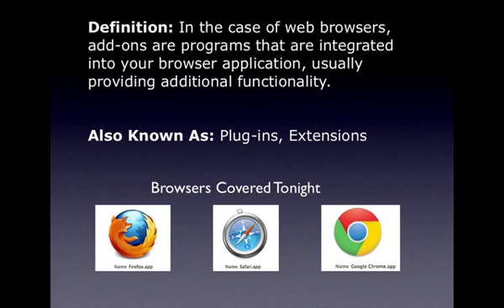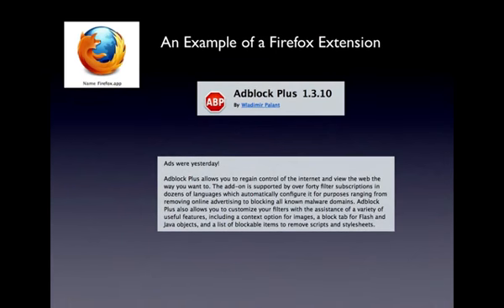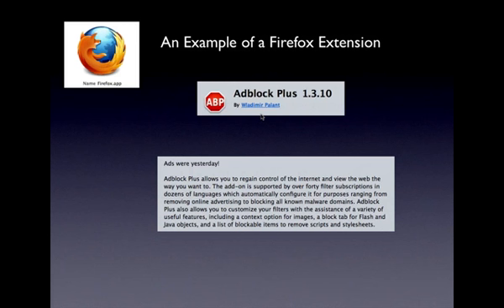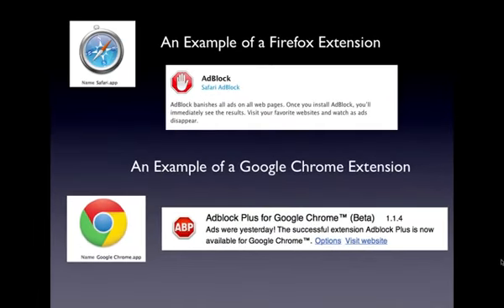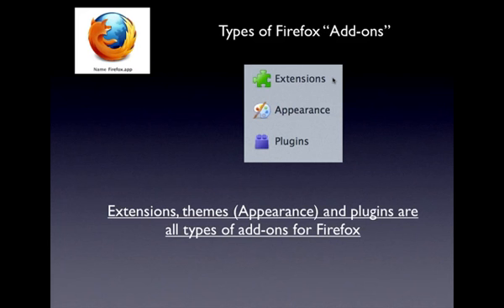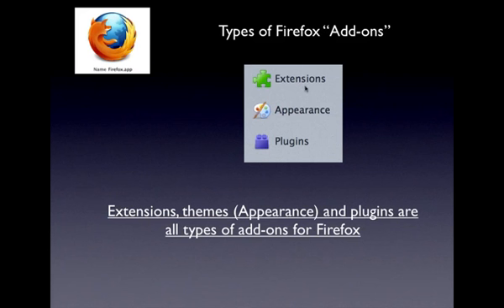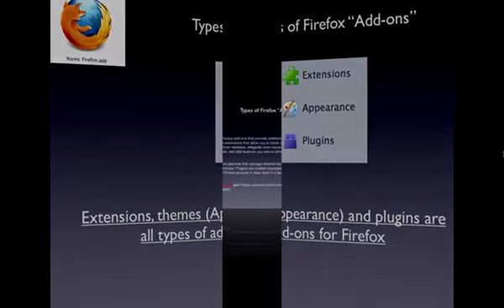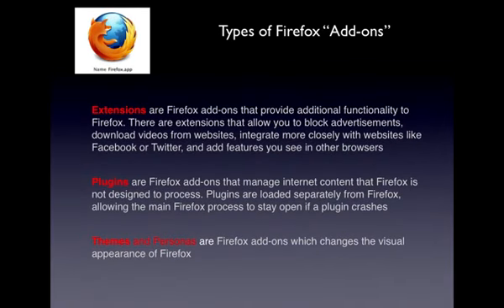Web Browser Add ons 2